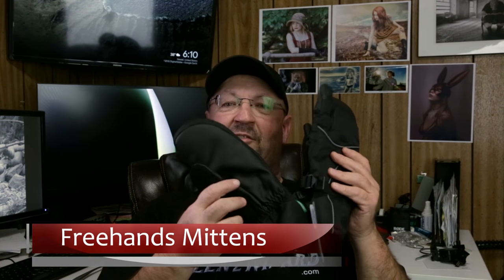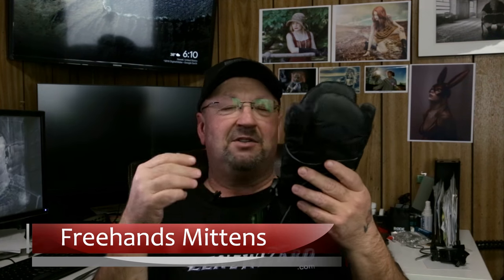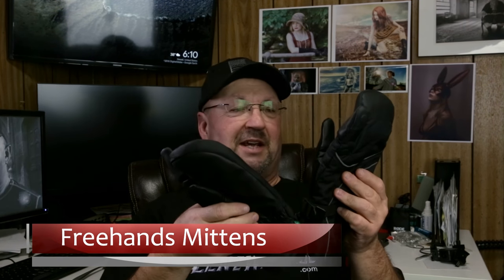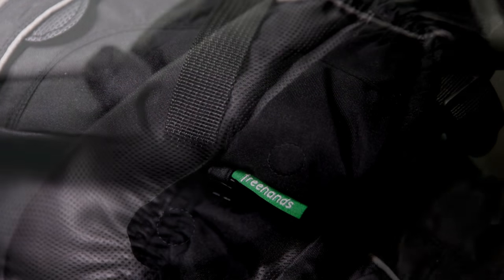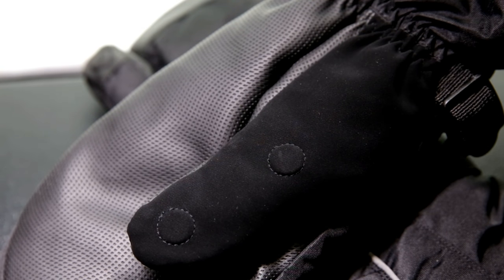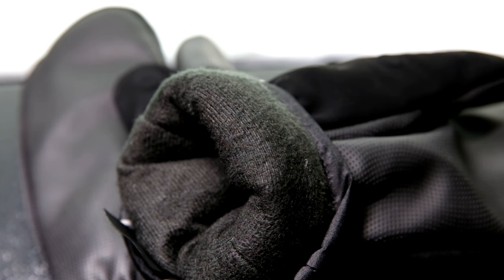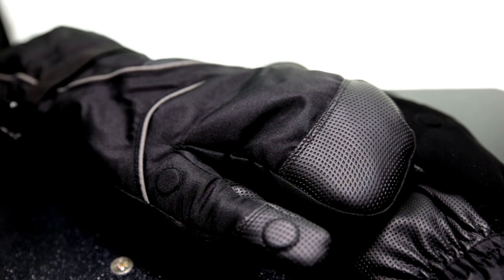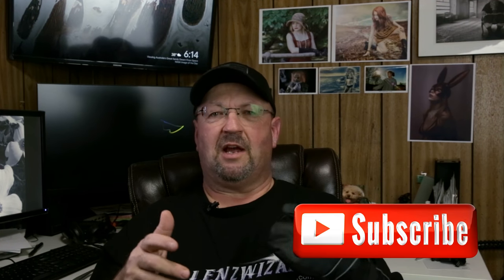Freehands Mens Finger Mitten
Freehands Finger Mitten